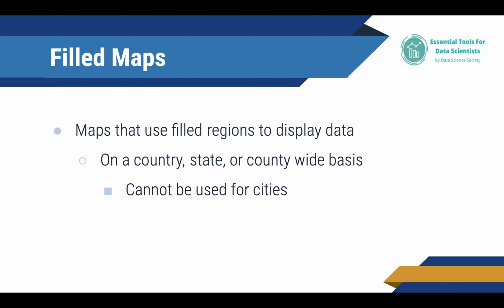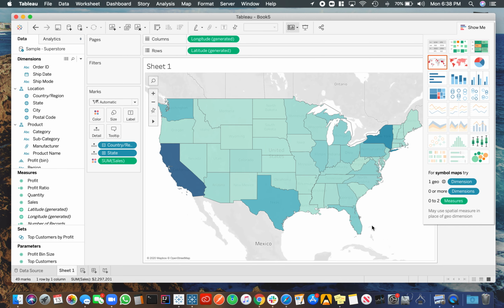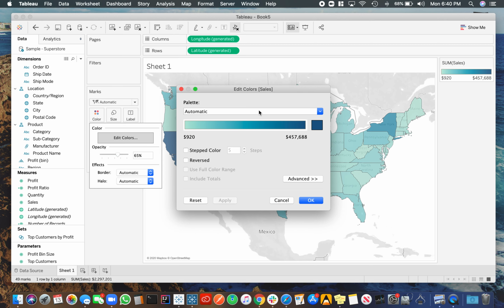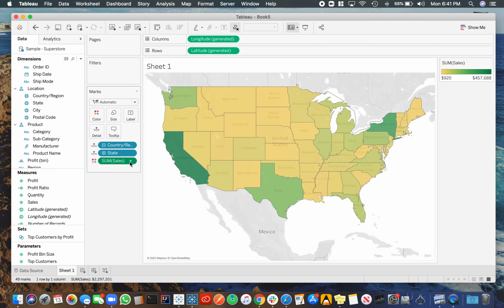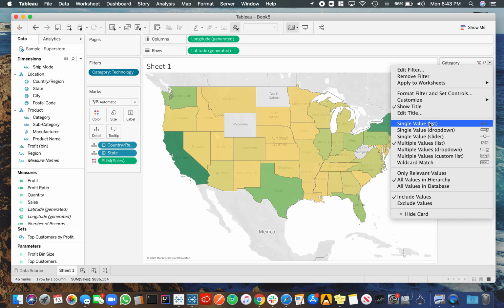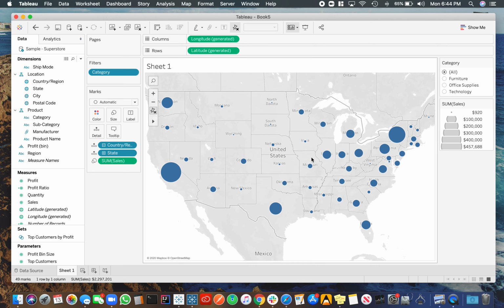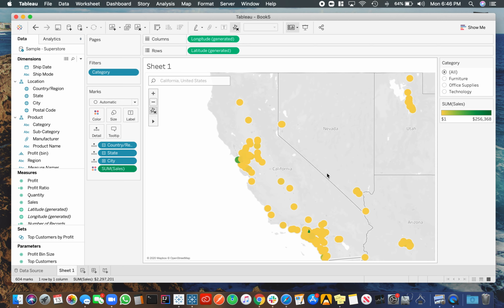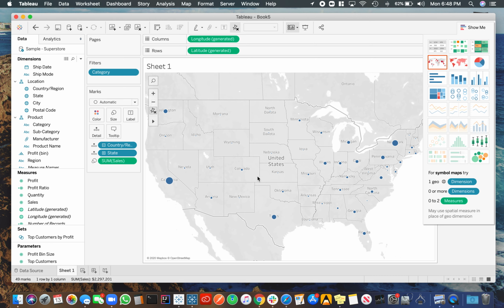Geospatial Charts - Tableau